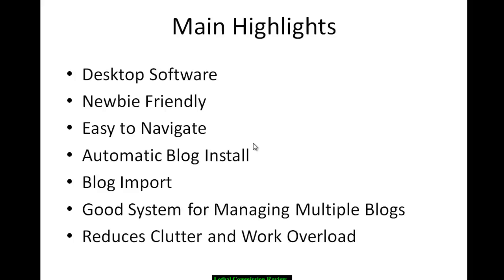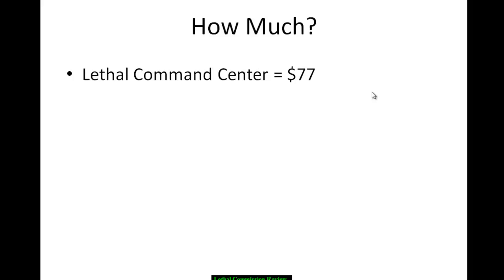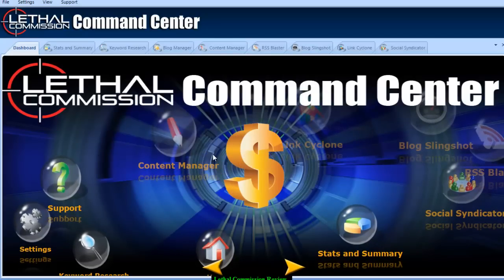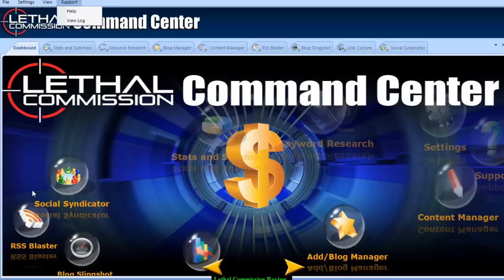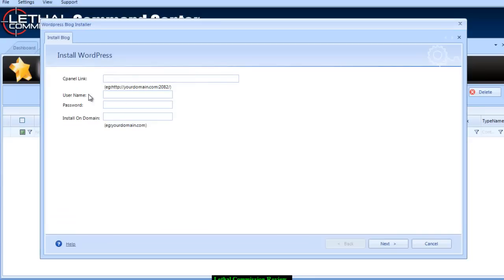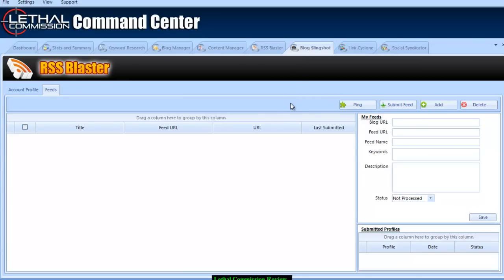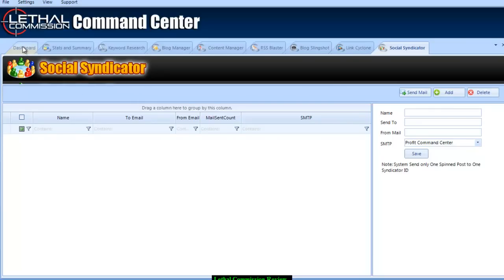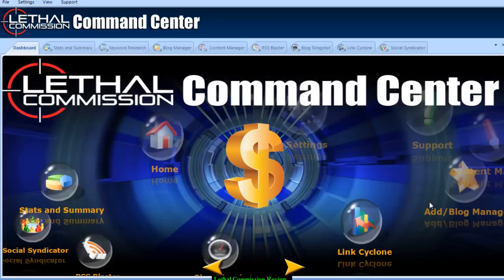Lethal Commission Review- Live Demo of Software!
Watch my review of lethal commission where I demo the software live. Buy through this link and get some very cool bonuses to compliment the software!